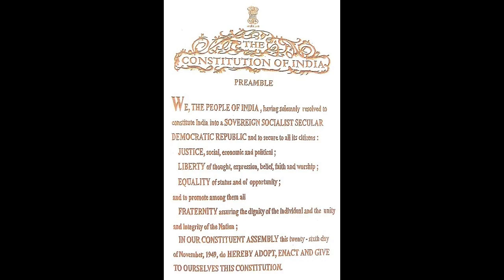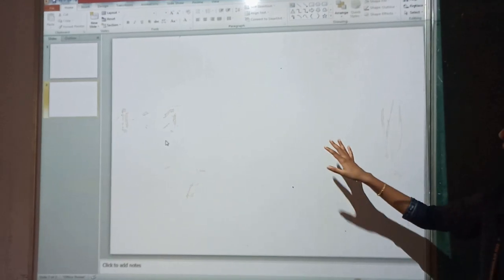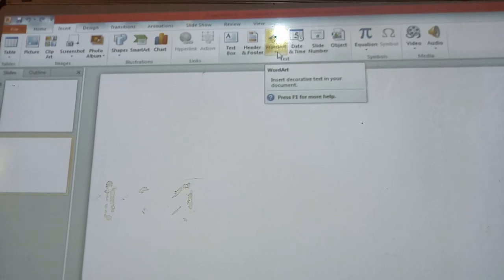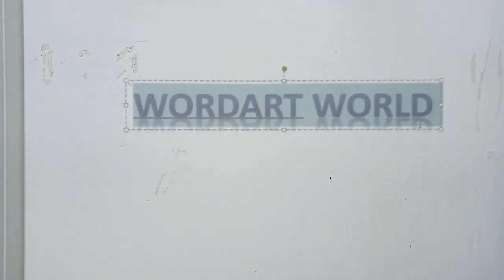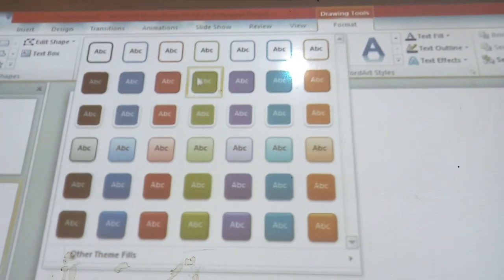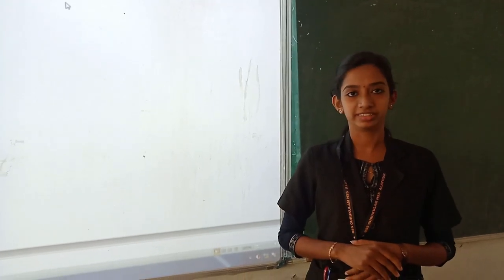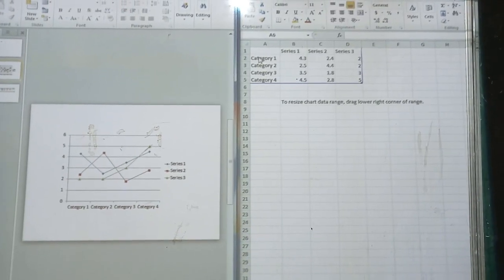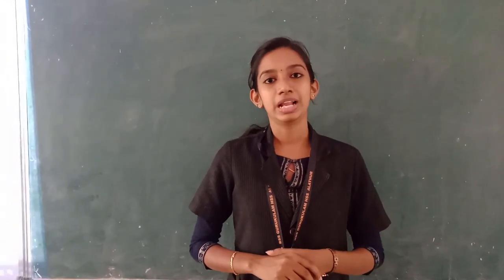Class-6 Computer Chapter -5 Graphics and Animation in PowerPoint(part-2)